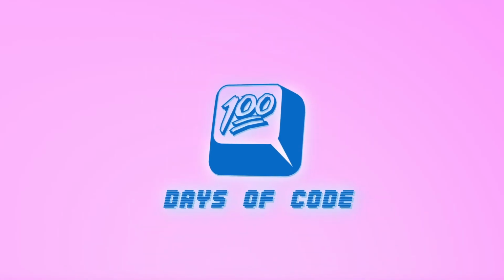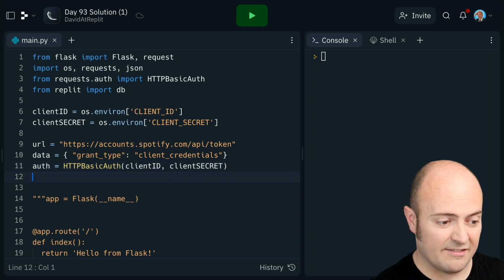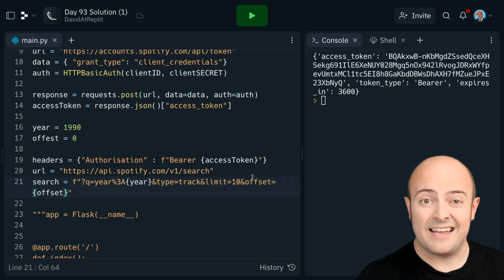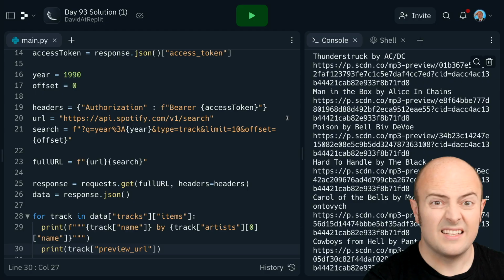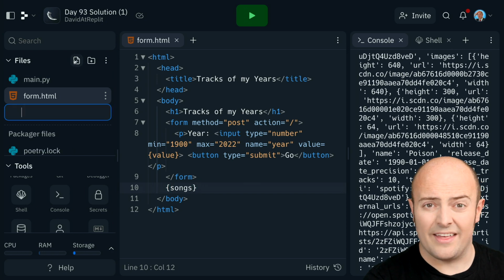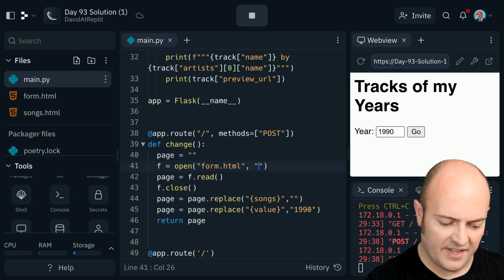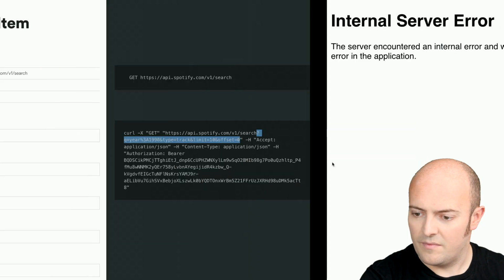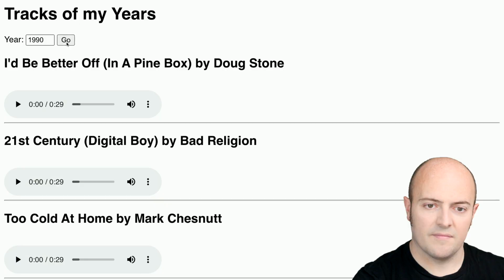Day 93 Solution